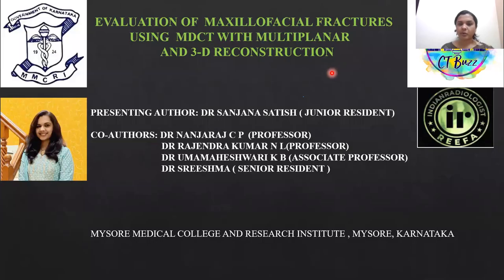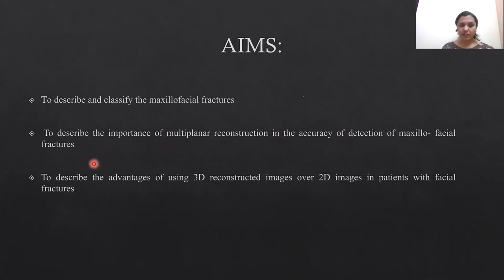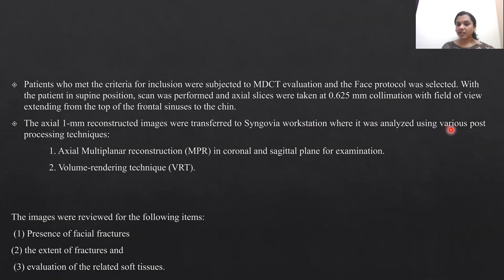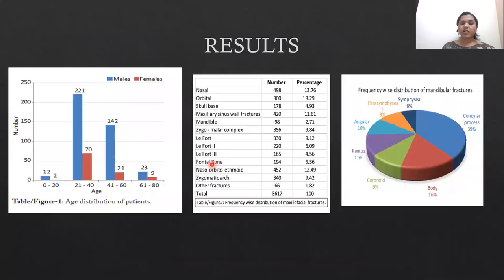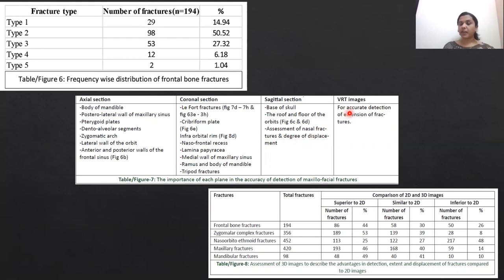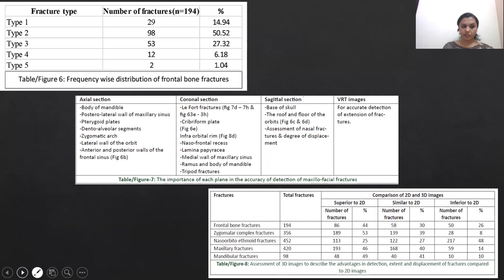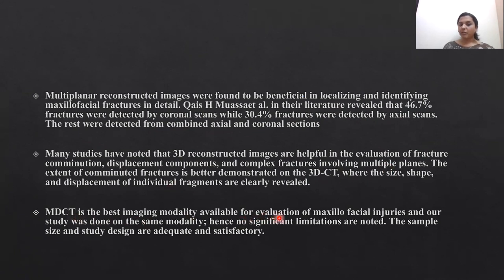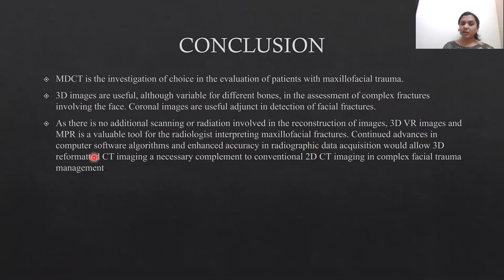SANJANA SATISH || EVALUATION OF MAXILLOFACIAL INJURIES USING MDCT WITH MPR AND 3DCT